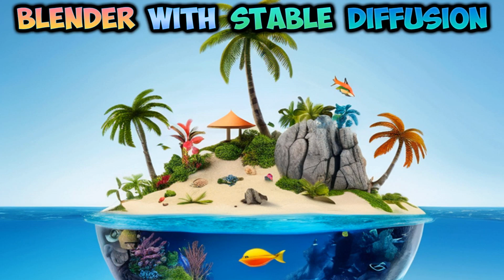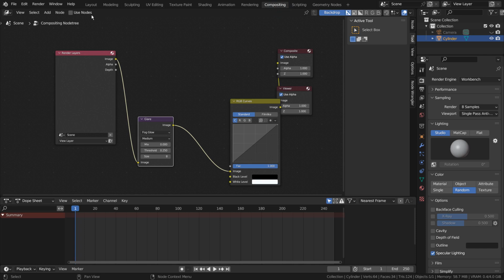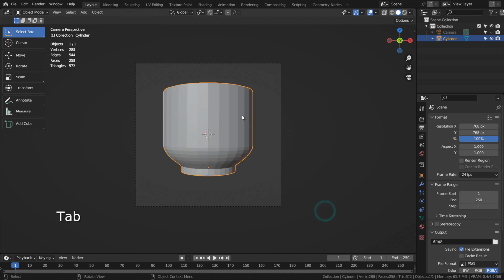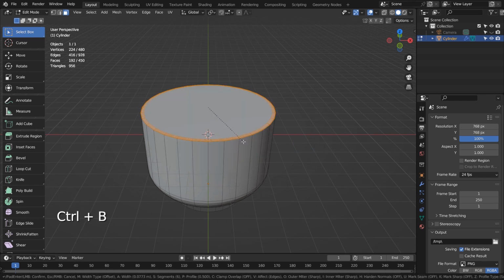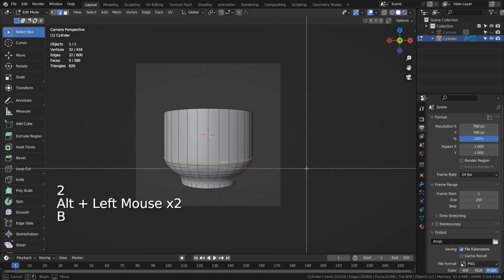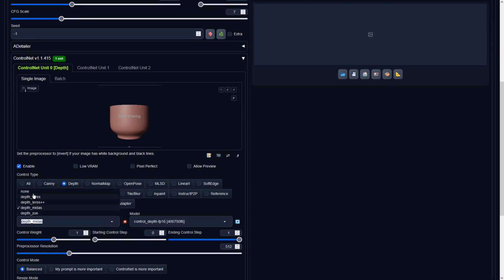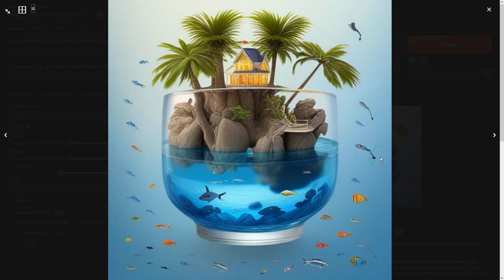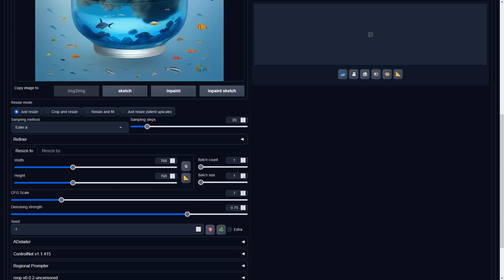Blender with Stable Diffusion XL Tutorial - A cup of a tropical island - img2img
A glass of blue water, (There's a small tropical island on the top of the water:1.5), there are fishes and sea creatures with rocks inside the cup.
Negative prompt: fish outside the cup, (worst quality, low quality, normal quality:1.8)
Steps: 20, Sampler: DPM++ 3M SDE Karras, CFG scale: 7, Seed: 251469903, Size: 768x768, Model hash: 7aeb39d059, Model: BaseXLModelV2, VAE hash: 63aeecb90f, VAE: sdxl_vae.safetensors, Denoising strength: 0.7, Version: 1.6.0

Glass of beautiful blue water, There's a small tropical island on the top of the water, there are fishes and sea creatures with rocks inside the cup.